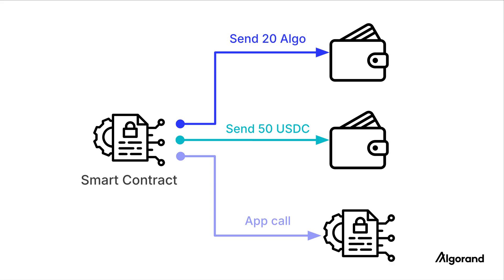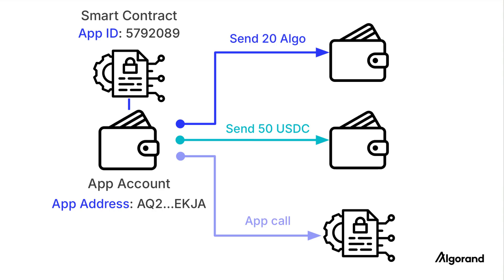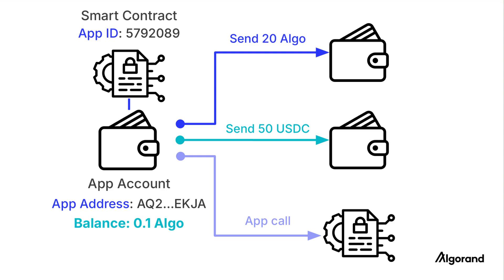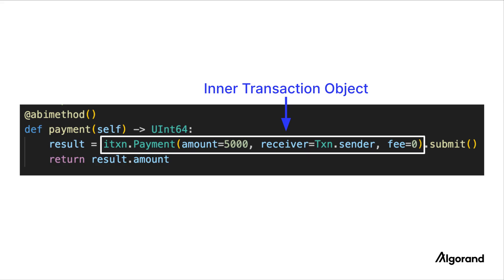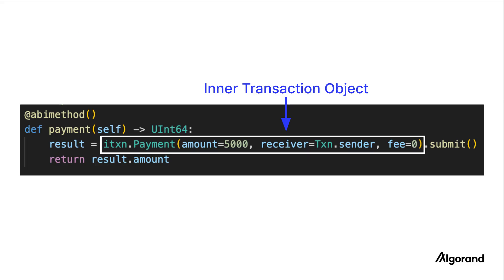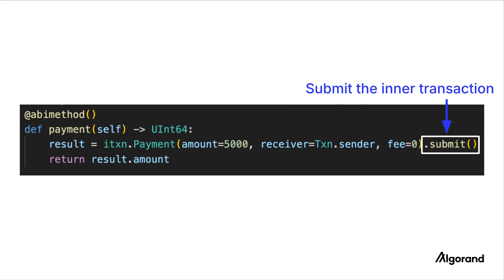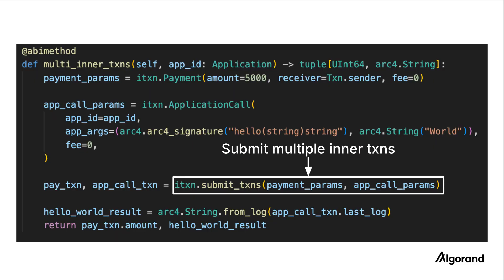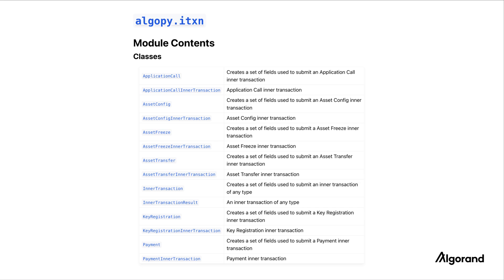Inner Transactions: What is it? | 1 Minute Algorand Python Tutorial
Learn about what inner transactions are and how you can use them with Algorand Python